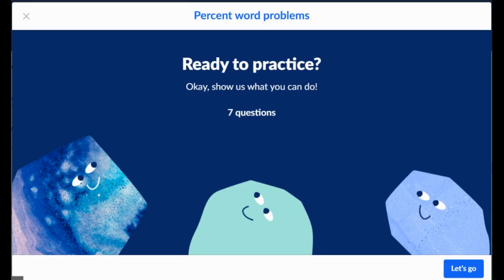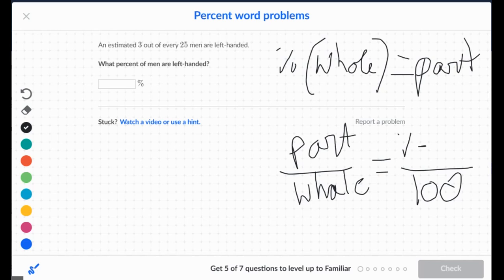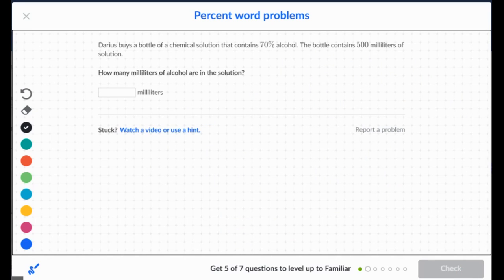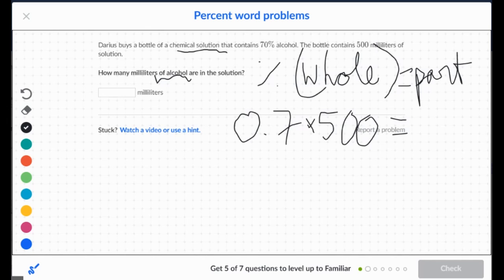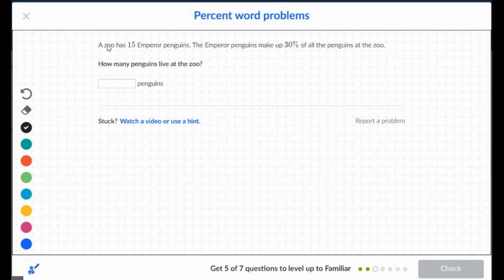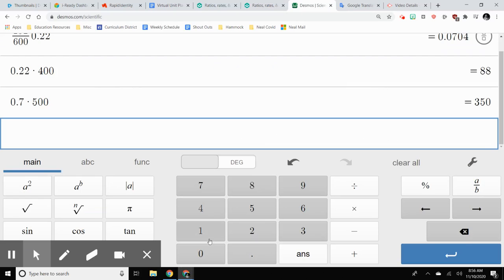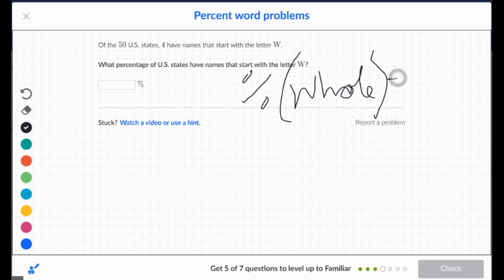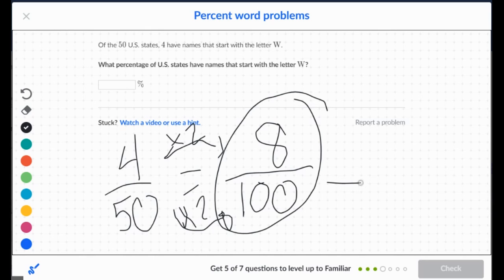Percent Word Problems Khan 6th Grade